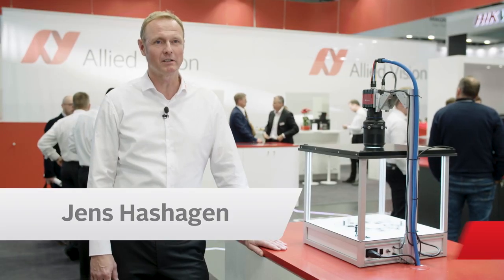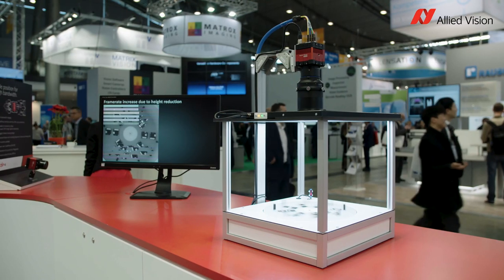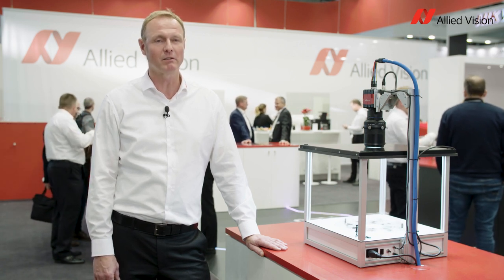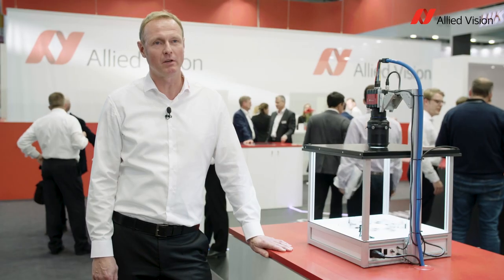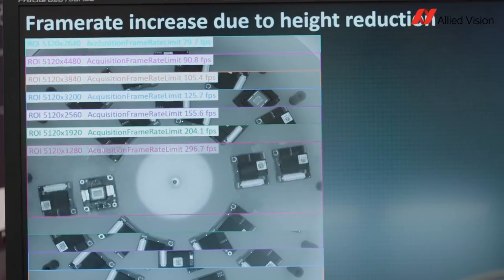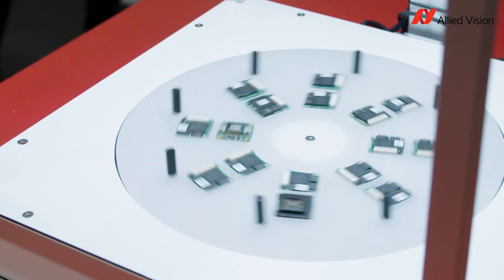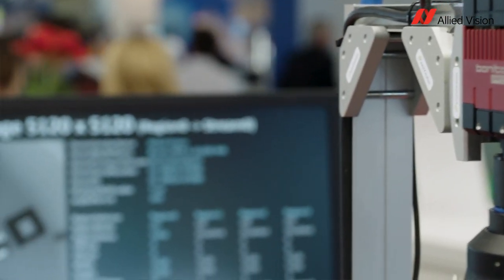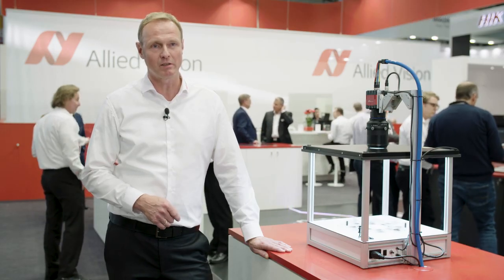Bonito PRO multiple region of interest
Bonito PRO's high bandwidth interface allows for high frame rates at high resolutions. By reducing the resolution to a smaller region of interest (ROI) within the image, even higher frame rates can be achieved. Allied Vision's multi ROI feature allows you to select up to four regions of interest within the image to transmit only the image data you need at an even higher speed. This demo was presented at the VISION show in Stuttgart in November 2018.